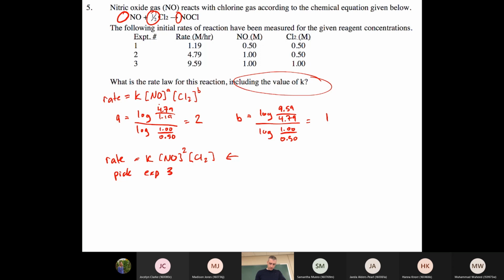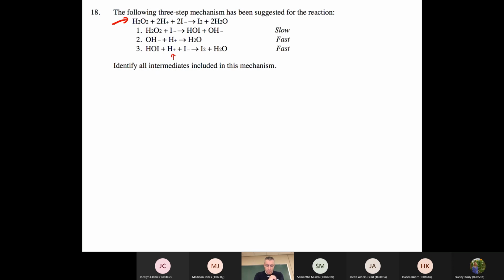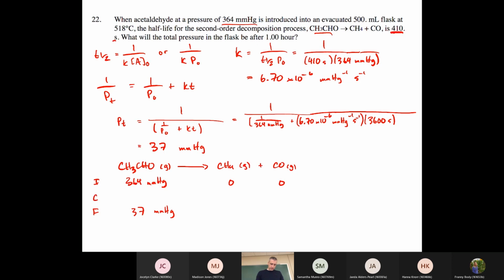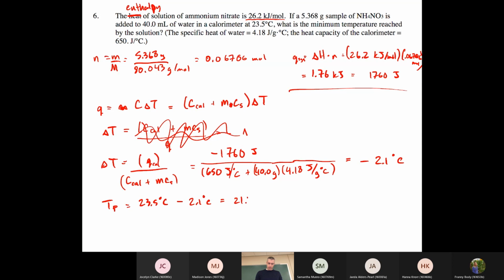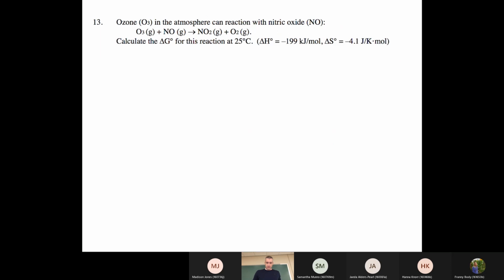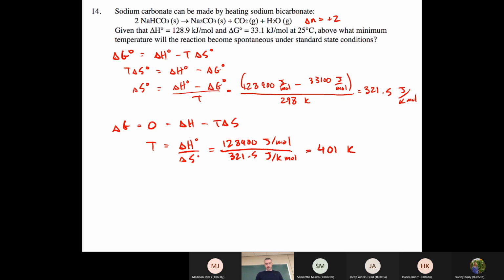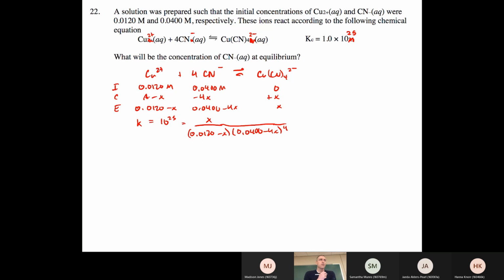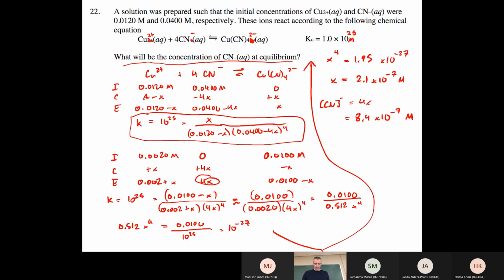CHEM 1123 - Class 17 - Feb. 26, 2021